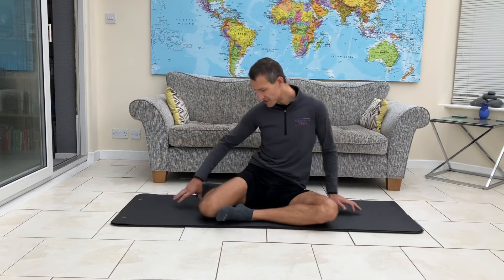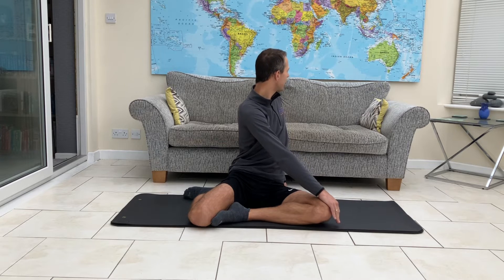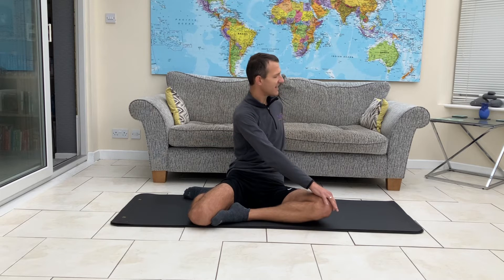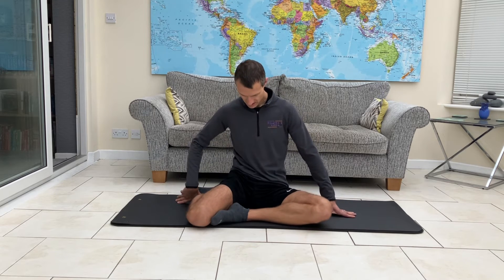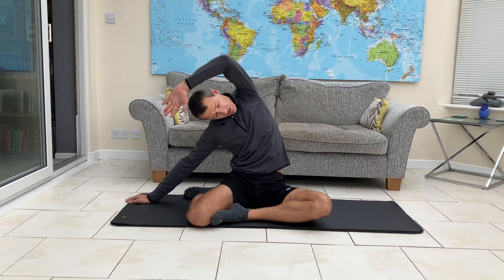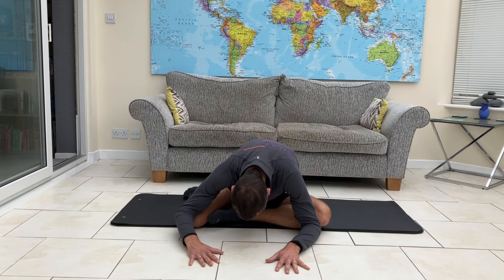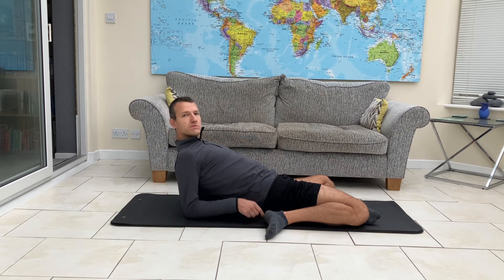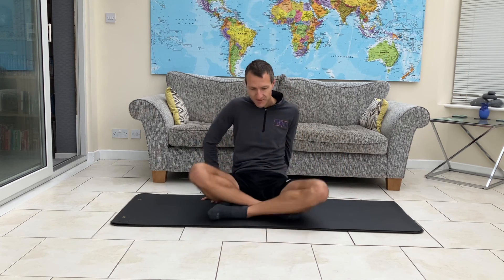Yoga for Runners & Cyclists - Sept ‘22